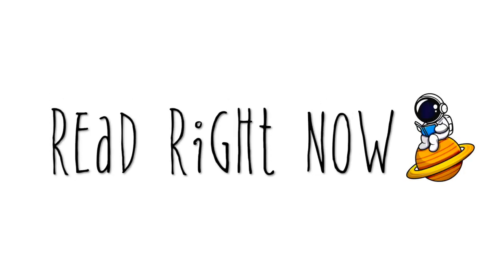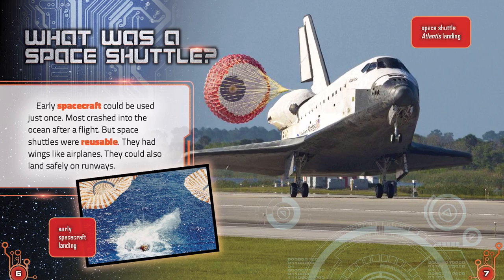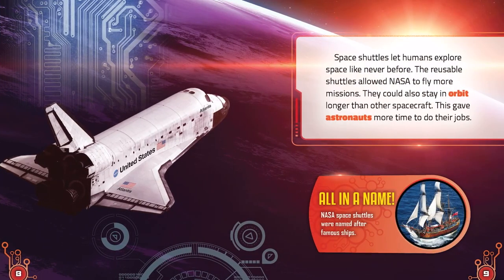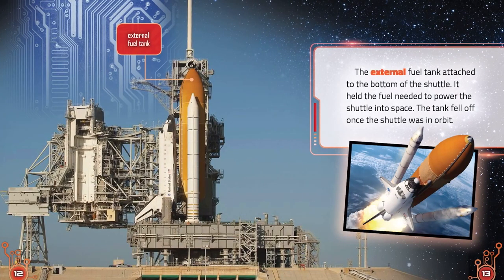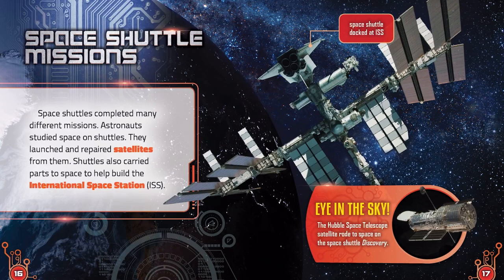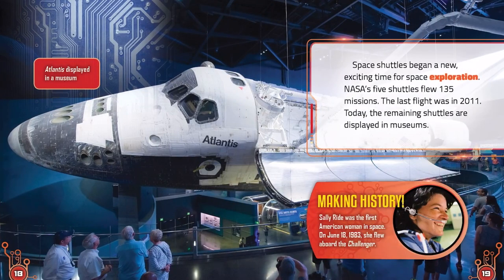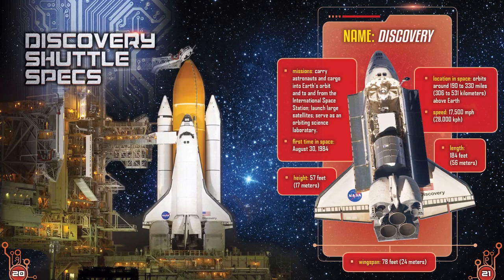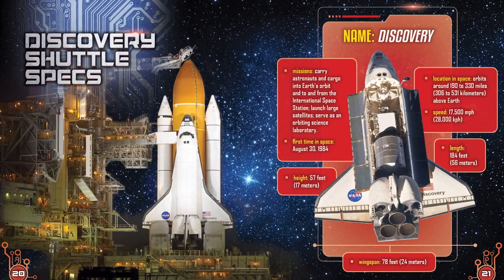Space Tech | Space Shuttles (Read Aloud)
📚 Please support the authors and publishers of these amazing books by purchasing a copy of your own. There is no substitute for holding a real book in your hands and immersing yourself in it. Your family will create beautiful memories reading these books over and over again!

🥯 I'd like to thank all the special people who have bought me a bagel!
If you like my videos, please consider buying me a bagel

Any advertisement revenue generated from YouTube will go towards various charities and non-profit organizations that help children with literacy.

⚠️ If you are the author/publisher of the book and would like the video taken down, we would greatly appreciate if you send us an email at and we will remove the video immediately. Thank you.

Columbia, Challenger, Discovery, Atlantis, and Endeavor. Though space machines, NASA’s shuttles were all named after famous ships. This low-level title fuels reading interest for the most reluctant students by presenting an assortment of fun facts about the shuttles that took astronauts on famous space adventures. (Barnes & Noble)